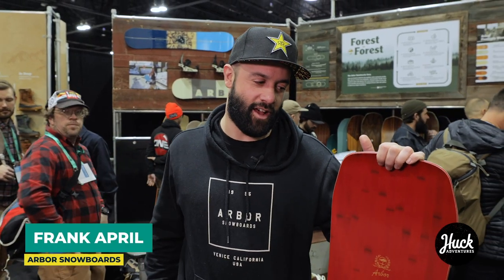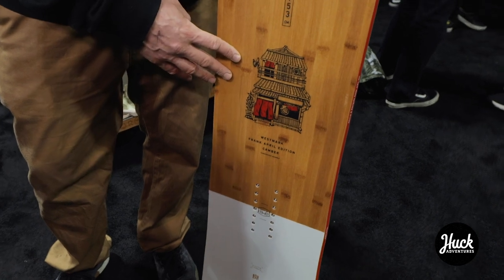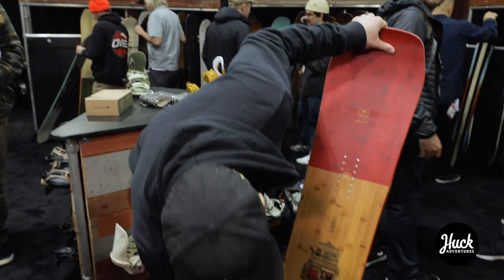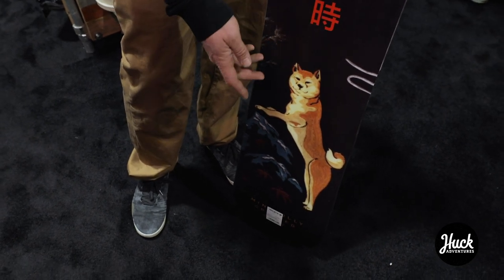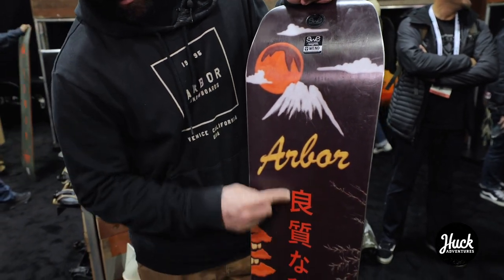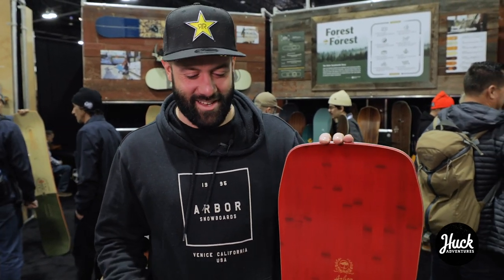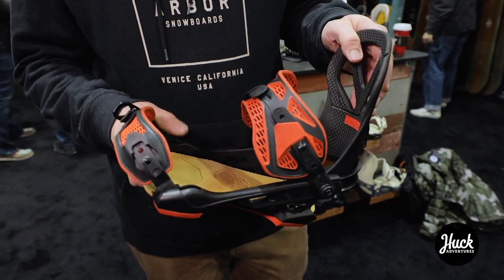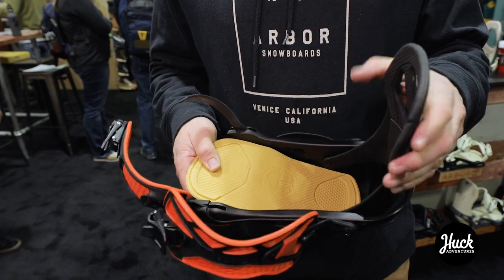Arbor Snowboards first look at Outdoor Retailer Snow Show 2020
Huck Adventures gets a first look at a new board designed by a pro athlete from Arbor snowboards.